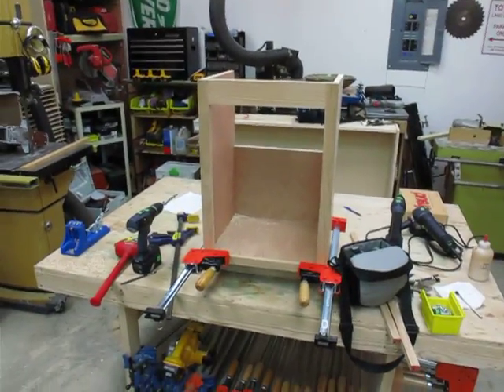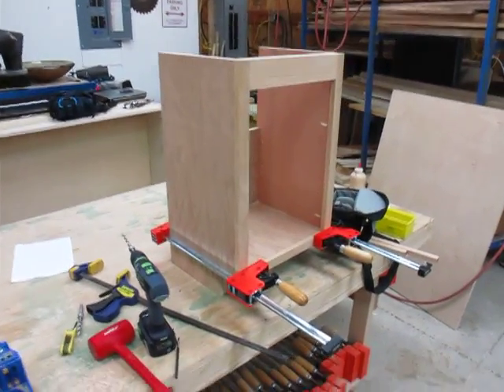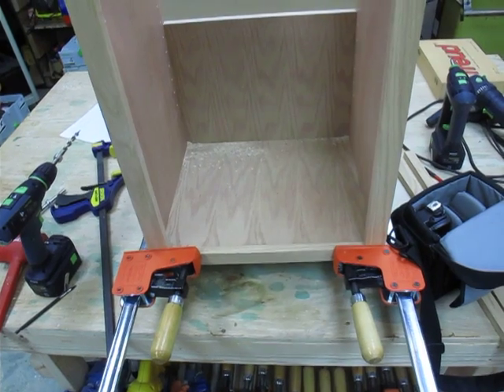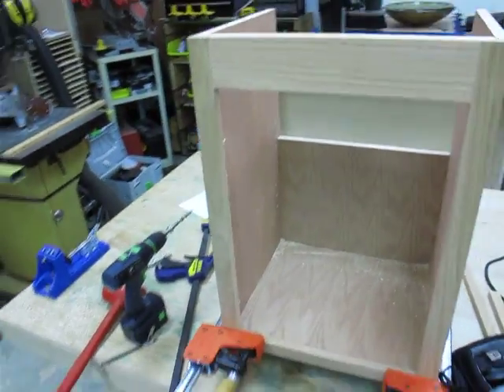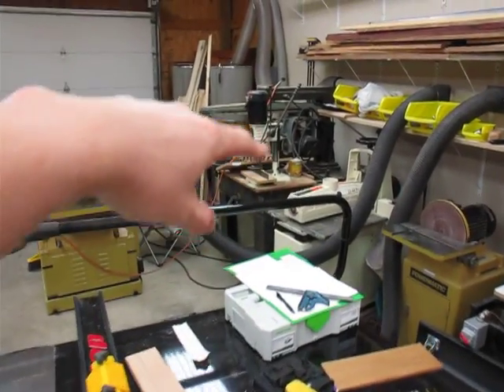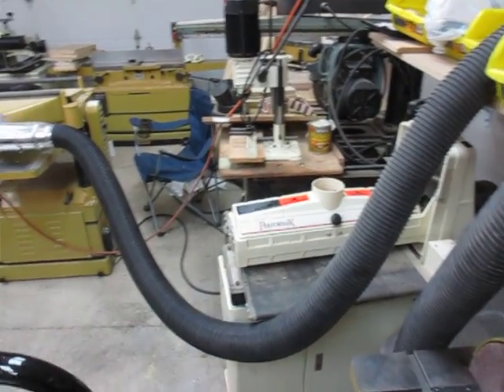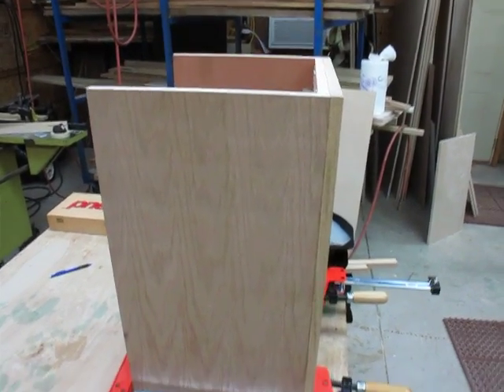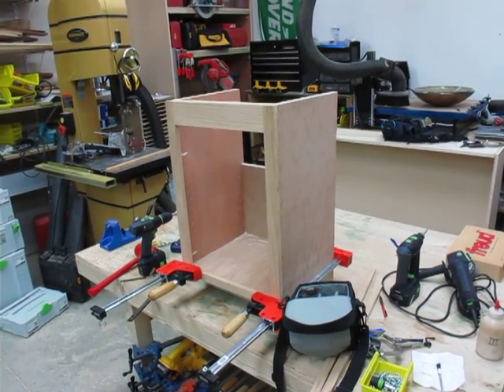First Cabinet With The Excaliber Slider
Figuring out the workflow with the Excaliber sliding table attachment